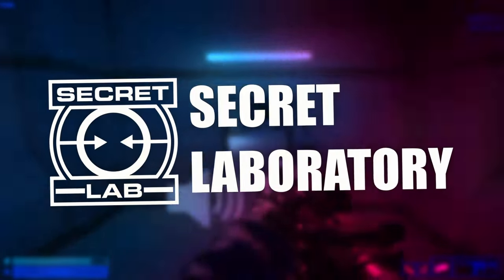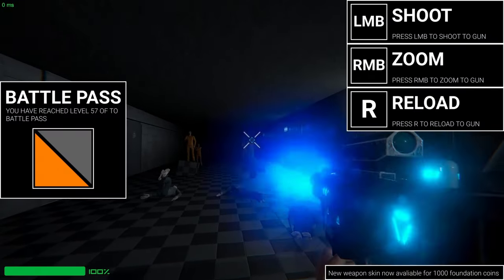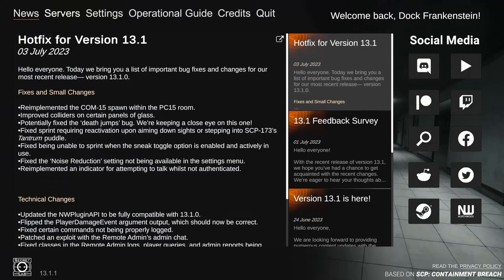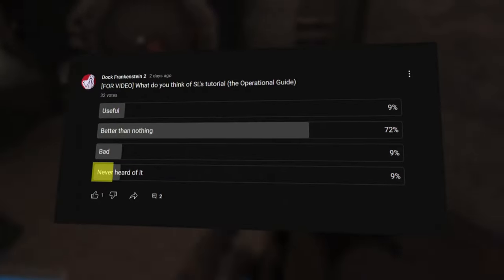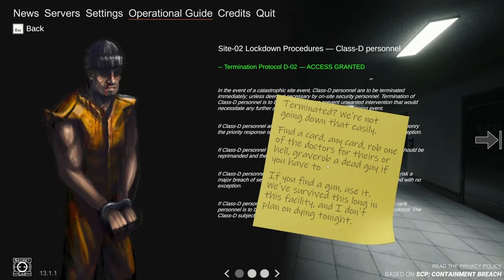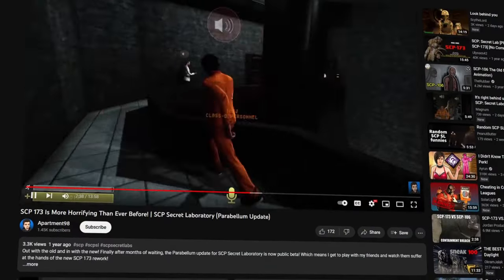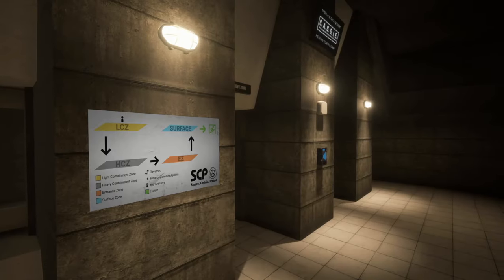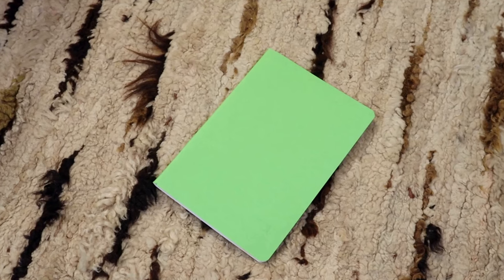How NOT to Make a Tutorial | SCP: Secret Laboratory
DESCRIPTION
I hope you like the new format. Maybe it is cringo in some places, maybe I do suck at visual effects, but at least I'm trying something new.